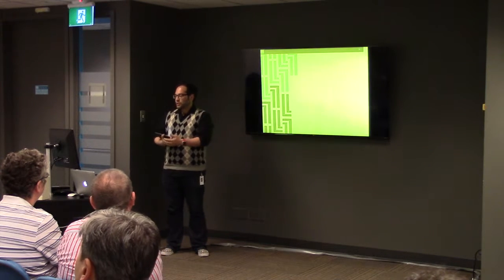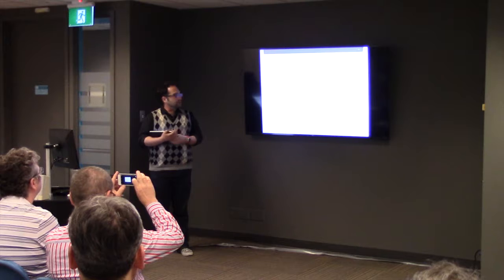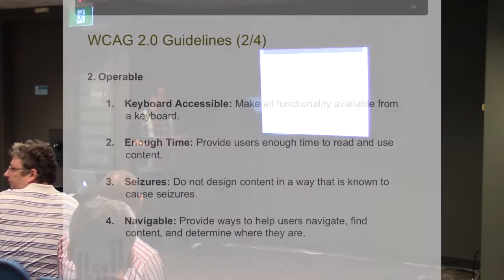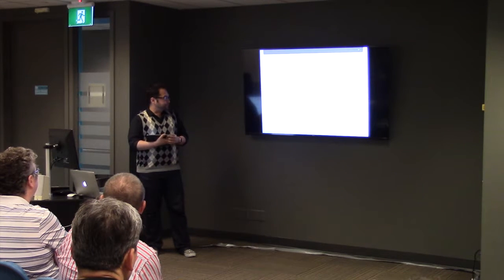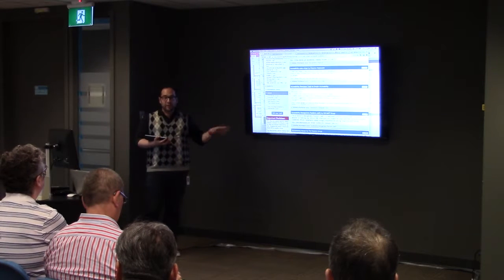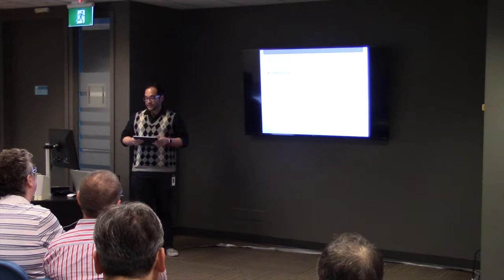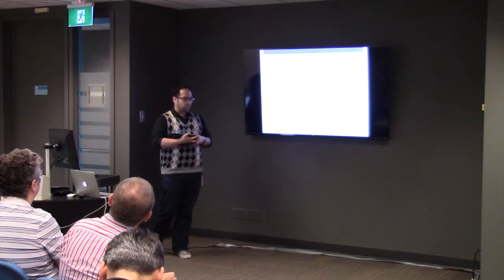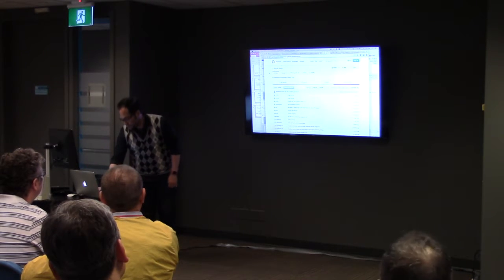VanQ April 2016 - Janos Sitar on Automated and Manual Testing for Web & App Accessibility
VanQ - Vancouver's Monthly Testing and Quality Assurance Meetup Group.

Janos Sitar of Central 1 Credit Union discusses: Methods in Automated and Manual Testing for Web & App Accessibility. This presentation will:

1. Provide a background on web accessibility standards and legislation

2. Discuss software tools to automate the discovery and remediation of accessibility issues

3. Present methods for manual testing for desktop and mobile devices